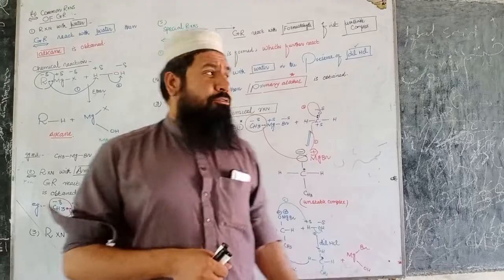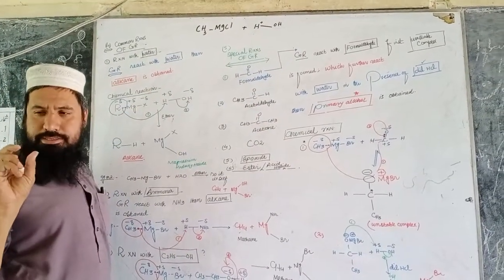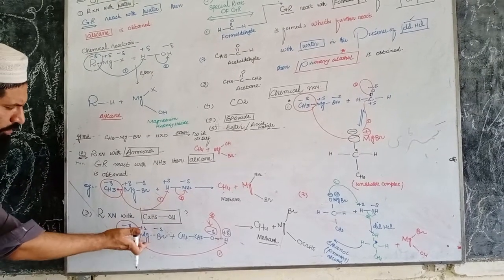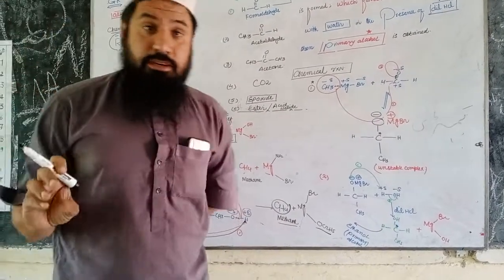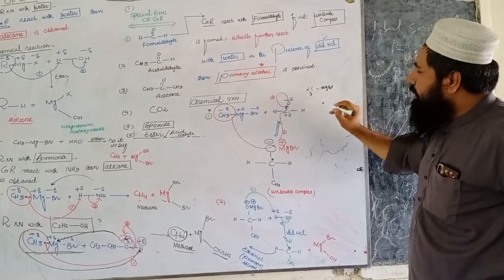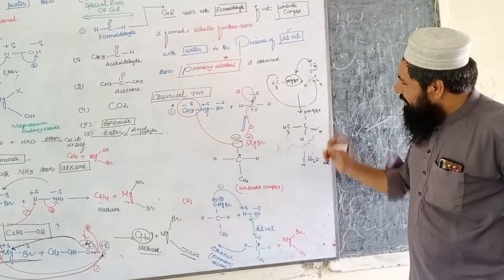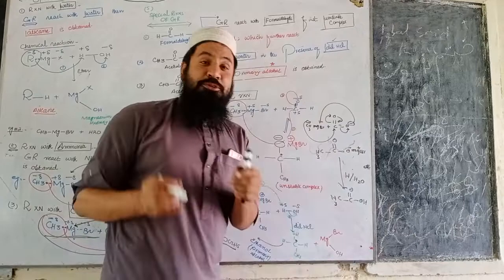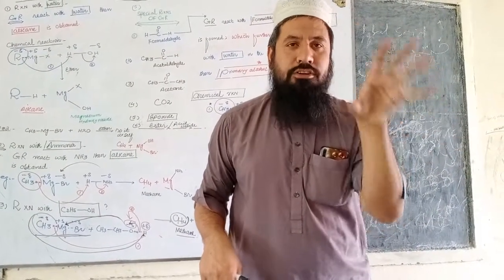Organic chemistry 7th semester || Reaction of Grignard reagent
today we are discussing Reactionofgrignardreagent in organometallicchemistry . very informative and full packed knowledge lecture will help you in organic chemistry.